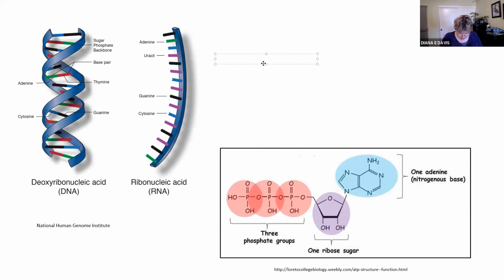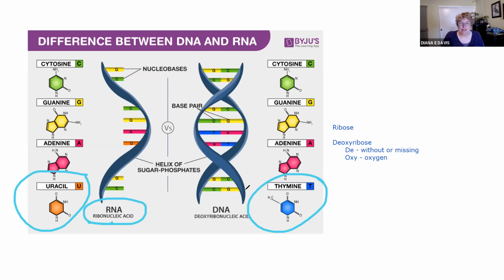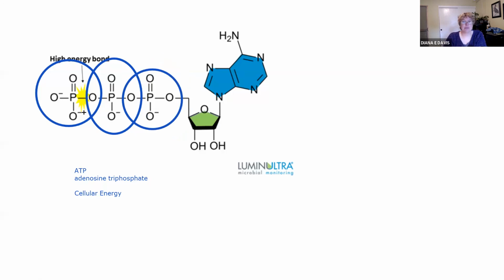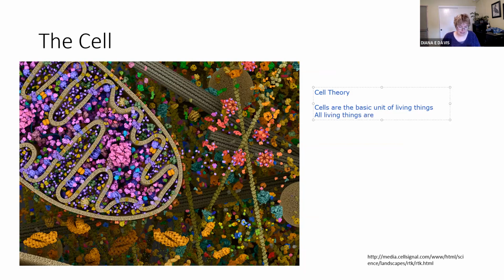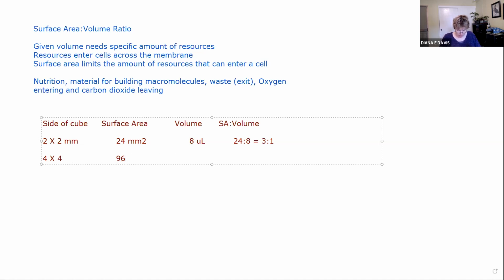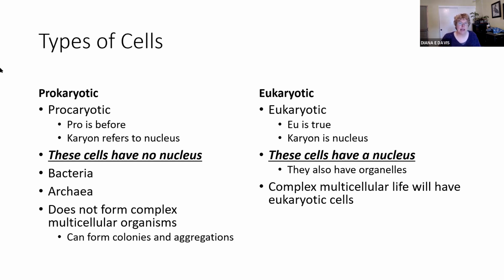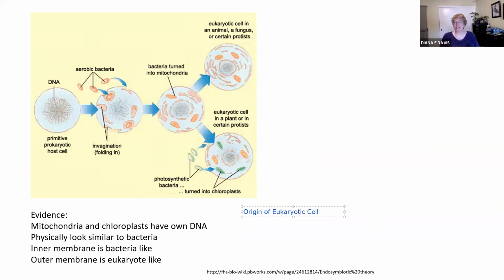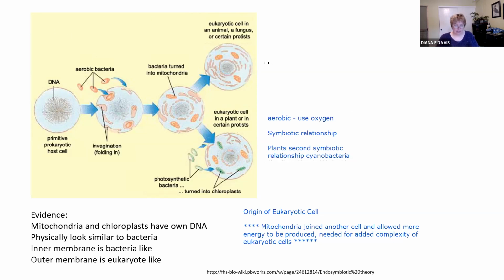Biol V01 Jan 31